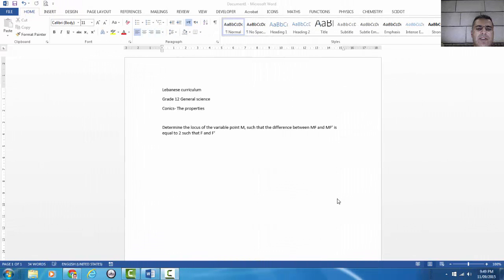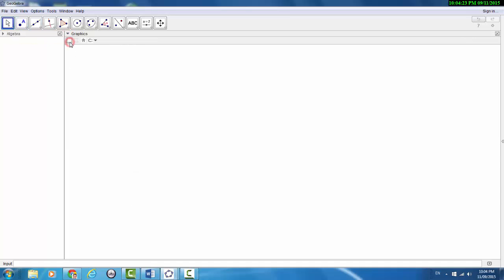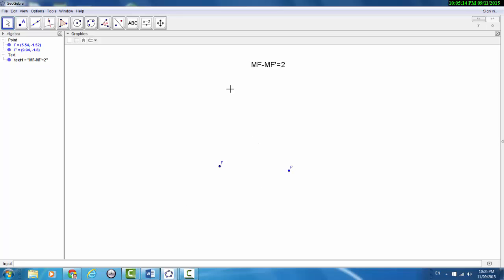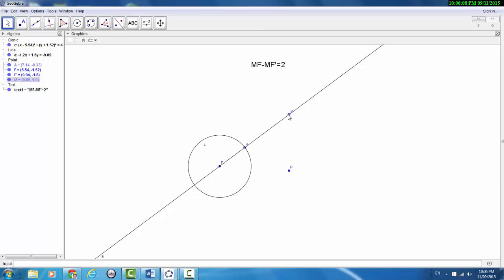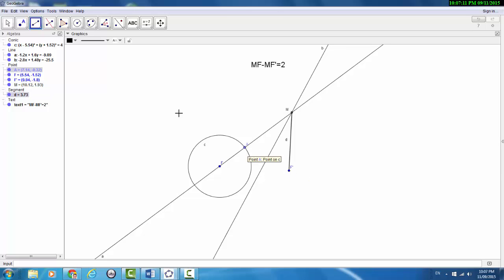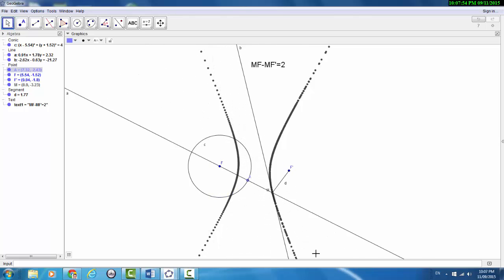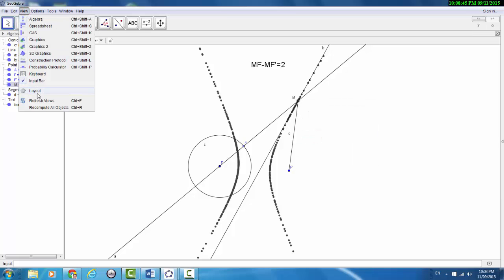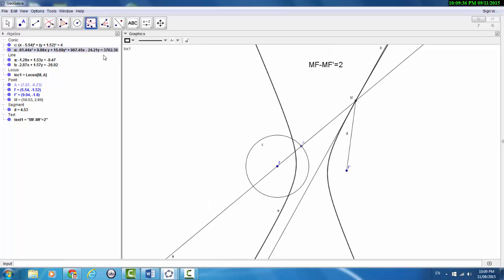Hyperbola 2nd version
How to construct a hyperbola starting from a certain property and by using the free DGS Geogebra.